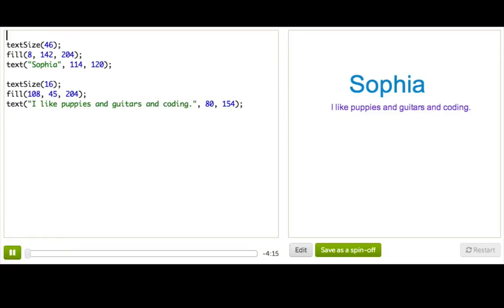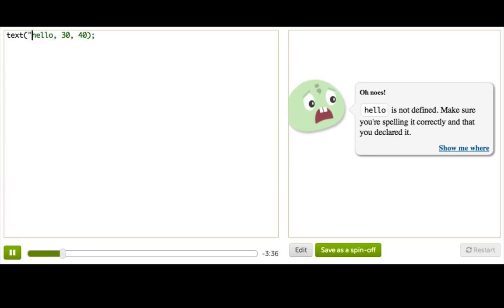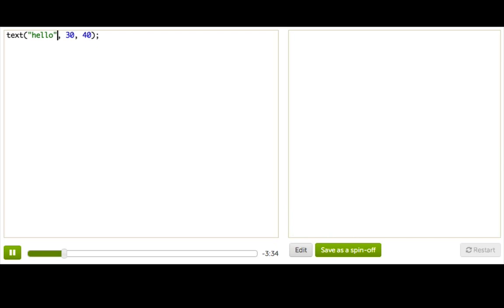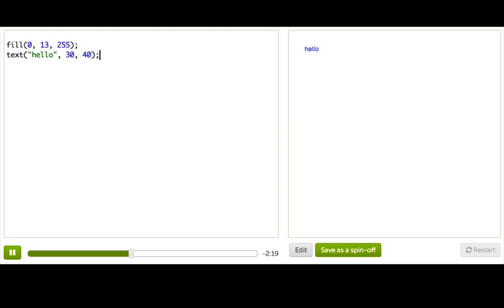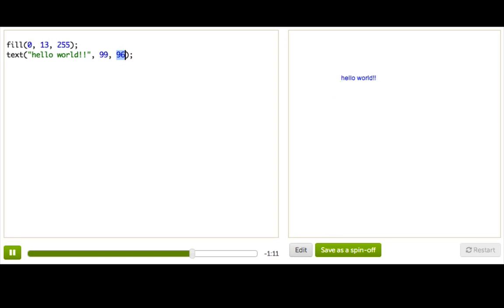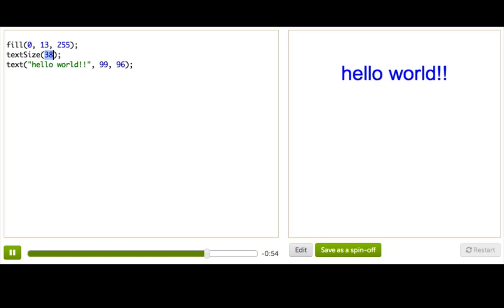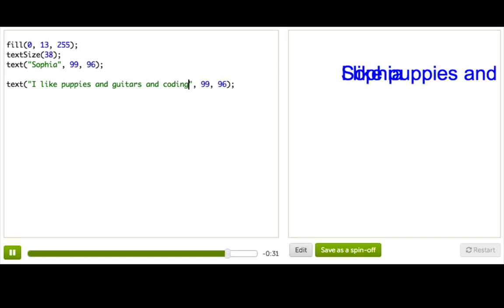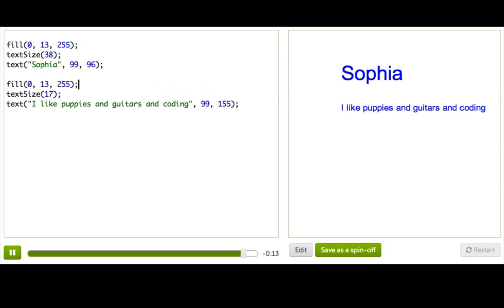Terrific Text: Part One | Computer Programming | Khan Academy by Computer Science